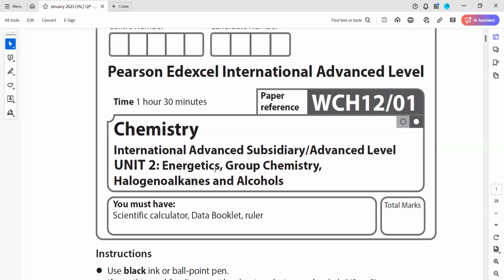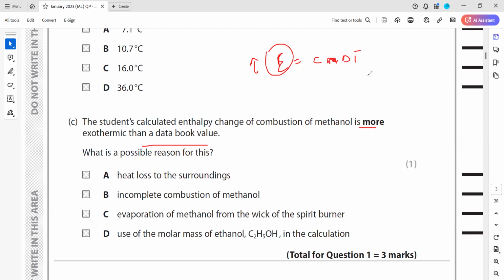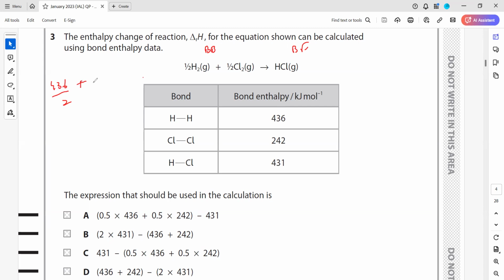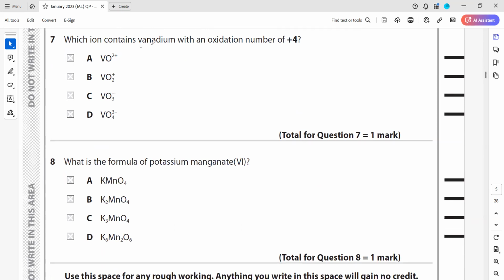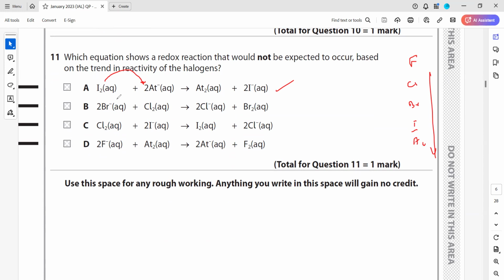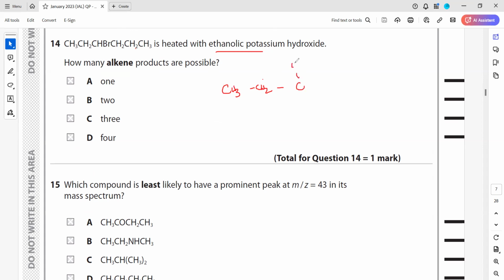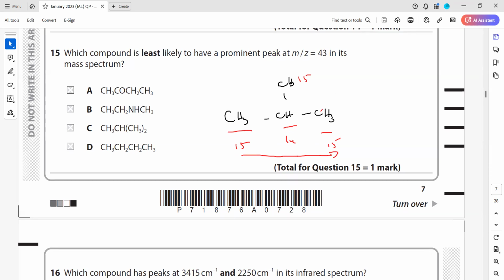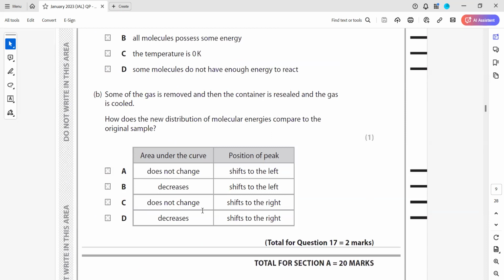Edexcel As Chemistry Unit 2 January 2023 Mcqs